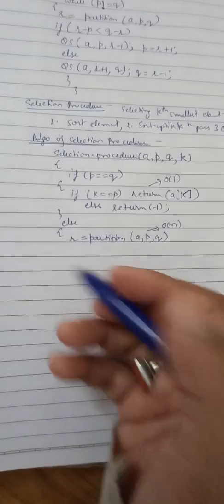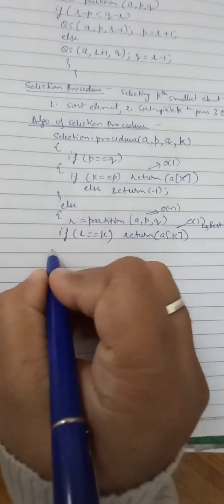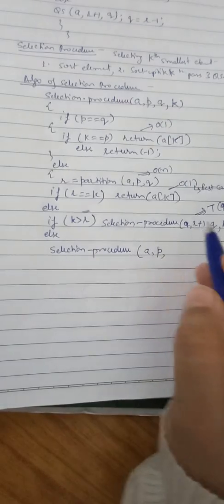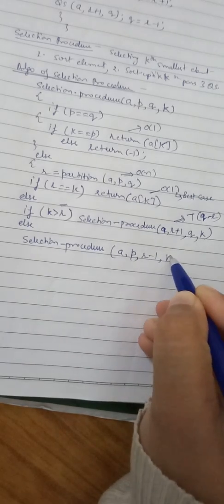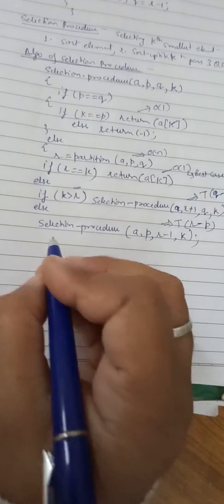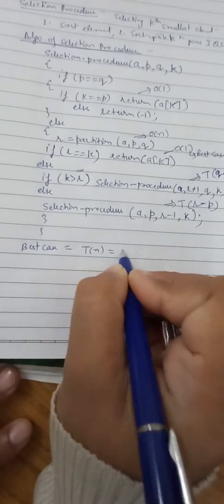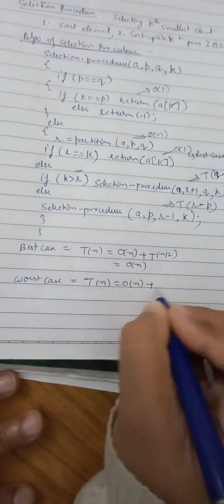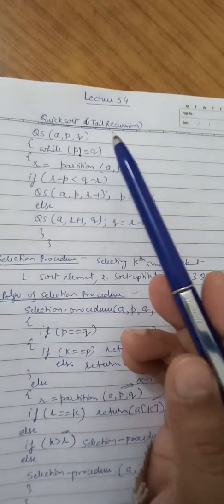Efficiency Unleashed: Quick Sort Tail Recursion in Algorithm Design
🚀🔍 Discover the power of Quick Sort with tail recursion in algorithm design! 🔄🔢 Dive into the depths of efficient sorting as we explore the techniques of tail recursion to optimize the Quick Sort algorithm. Unleash the full potential of recursion, minimizing function call overhead and maximizing performance. Elevate your sorting skills and conquer even the largest datasets with ease. 💪💡

🌟✨ Show us some love! Tap that like button, share our channel with your friends, and leave a comment to let us know your thoughts. We value your feedback and can't wait to hear from you! Join the conversation and be part of our vibrant community. 🗣️🙌